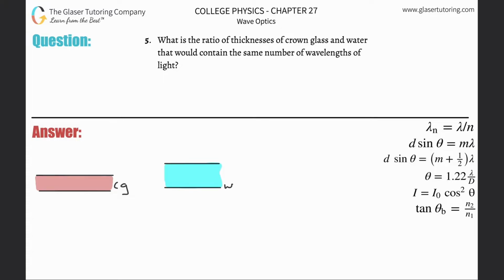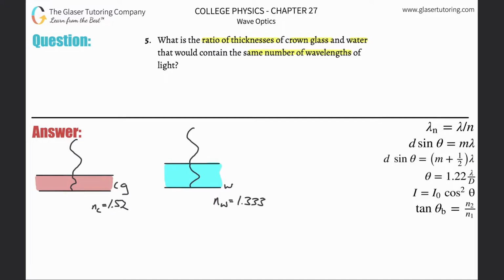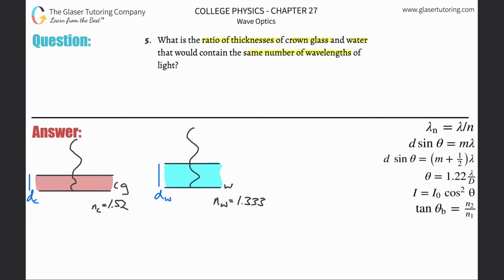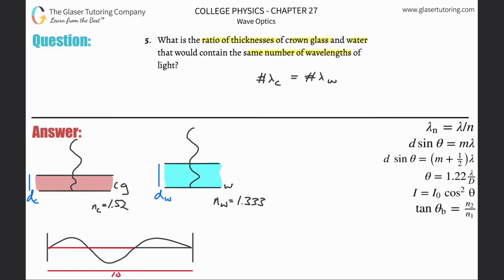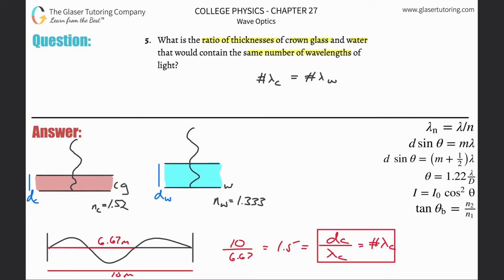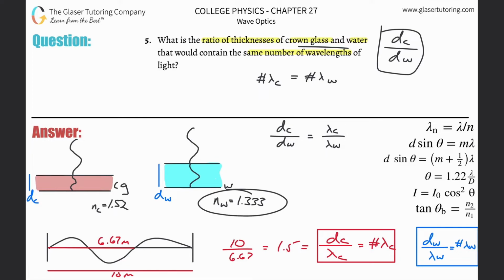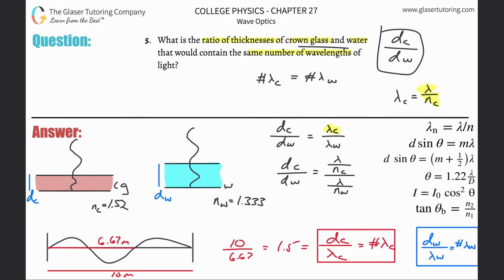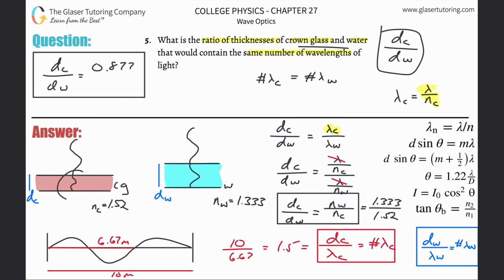27.5 | What is the ratio of thicknesses of crown glass and water that would contain the same number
What is the ratio of thicknesses of crown glass and water that would contain the same number of wavelengths of light?